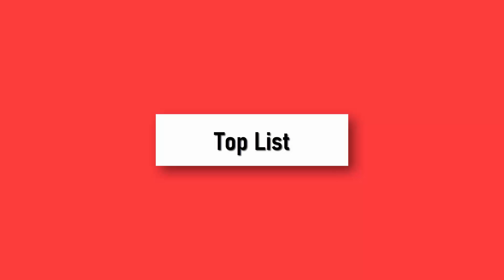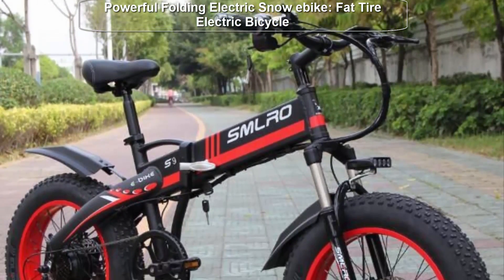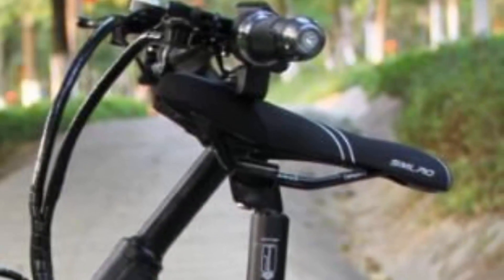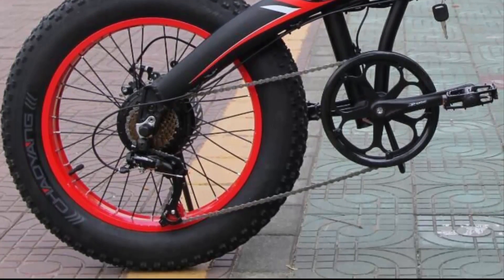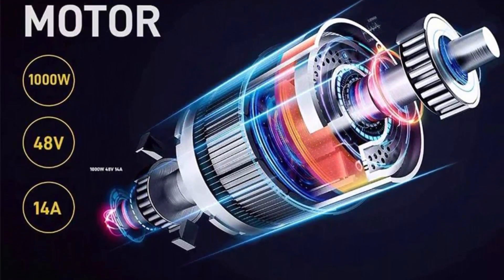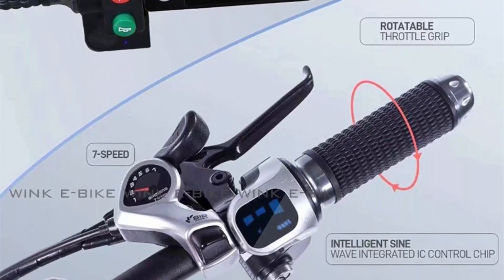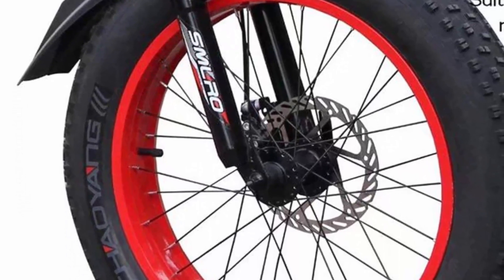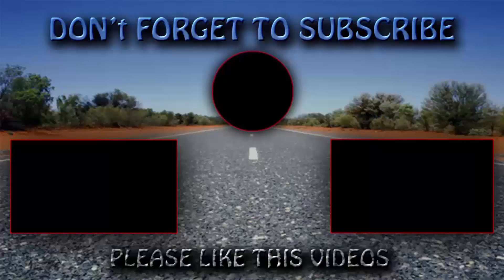✅ Powerful Folding Electric Snow ebike: Fat Tire Electric Bicycle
► Best Fat Tire Electric Bicycle

Electric bikes have revolutionized the way we navigate through various terrains, making commuting and outdoor adventures more accessible and enjoyable. In this review, we will delve into the world of the Electric Bike 48V 1000W Powerful Folding Electric Snow eBike, a remarkable machine designed to tackle snowy landscapes with ease. Join us as we explore the features, performance, and overall experience of this exciting electric bike.

Portions of footage within this video aren't original content manufactured by "Top List". Portions of stock footage of merchandise were gathered from multiple sources including, manufactures, fellow creators and various other sources. "All claims, guarantees and product specifications receive by the manufacturer or vendor. "Top List" can't be held responsible of the claims, guarantees or specifications".

Previous Videos:
✅ Best Ebike: RIDE66 R8 Electric Folding Ebike